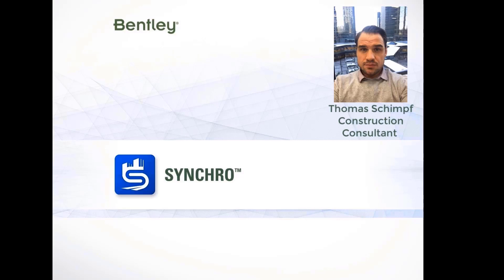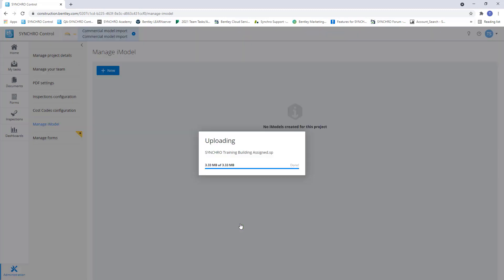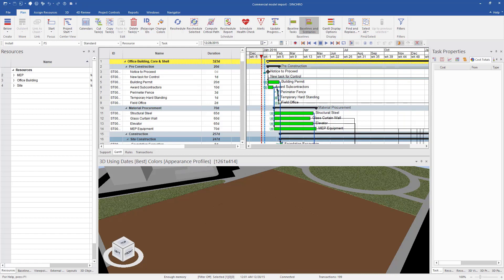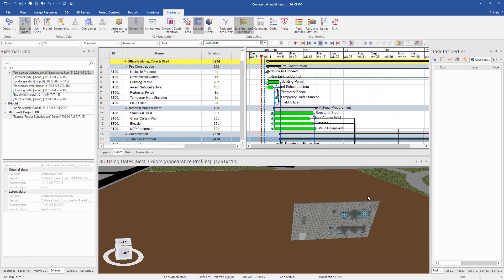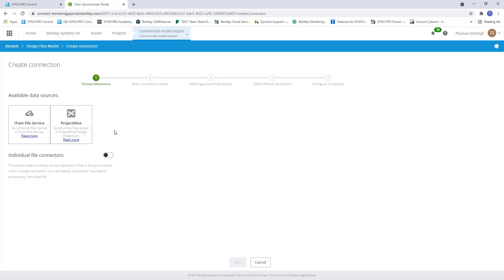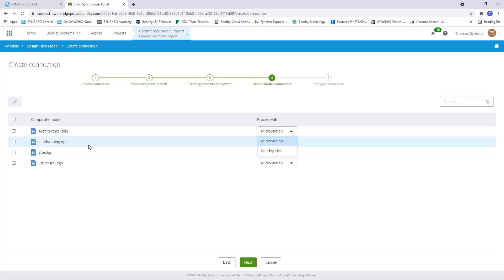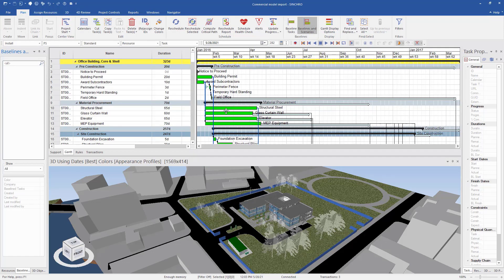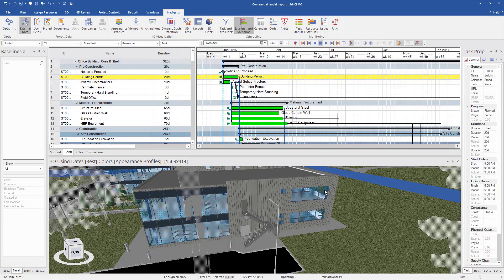SYNCHRO Control: Create and Update an iModel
This video covers how to create and update an iModel in SYNCHRO Control:
- Creating an iModel using .sp files
- Creating an iModel using a design file
- Synchronizing changes to the iModel